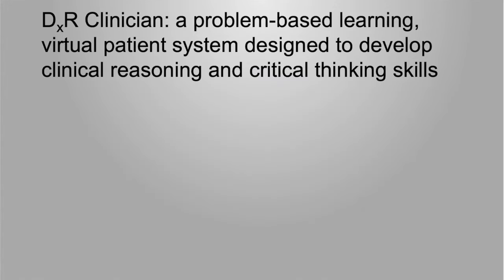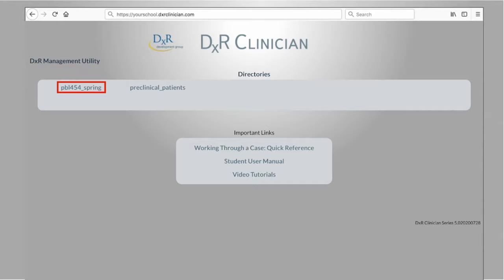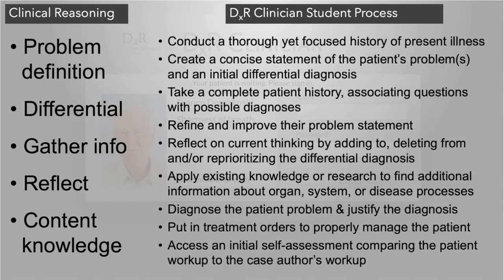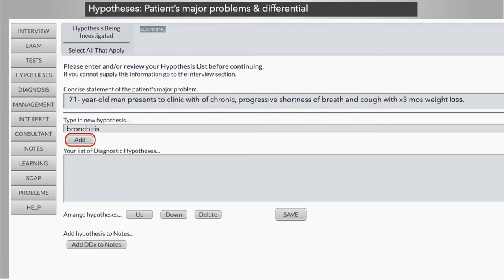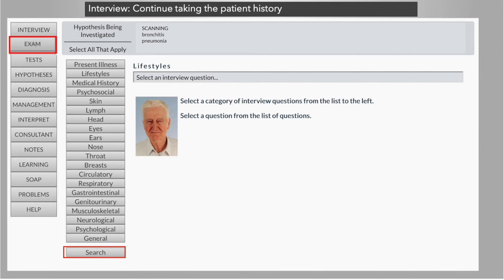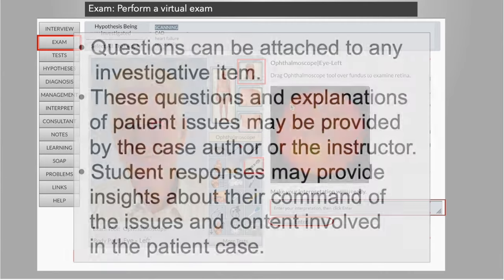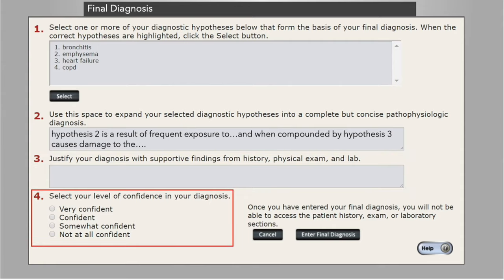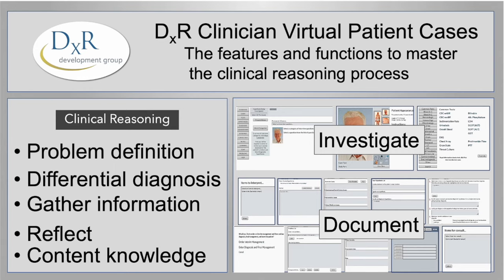DxR Clinician version 5 Demo